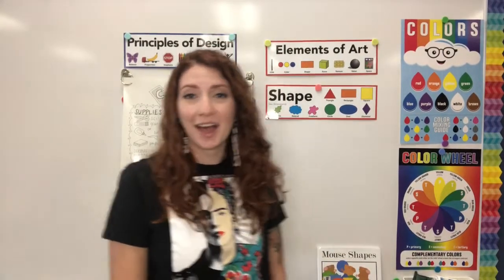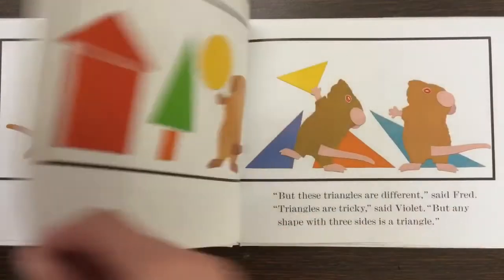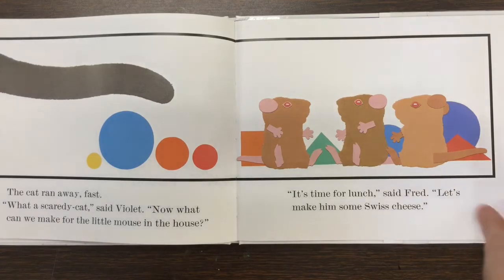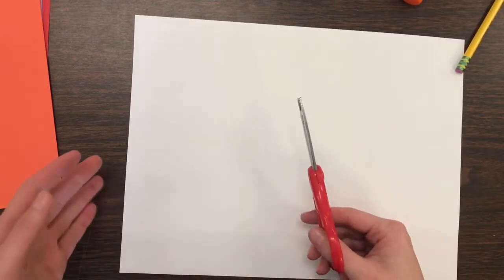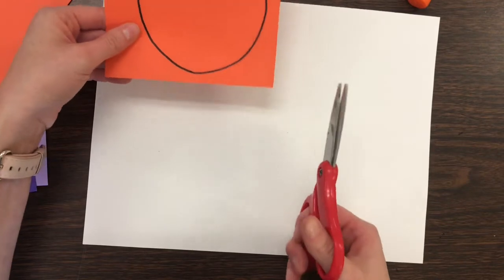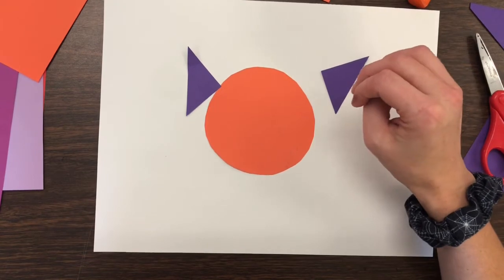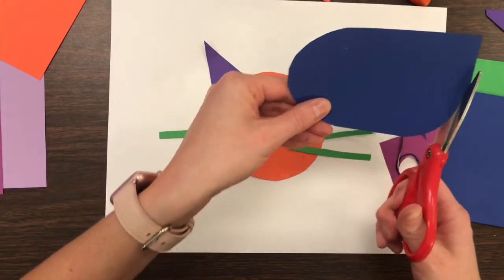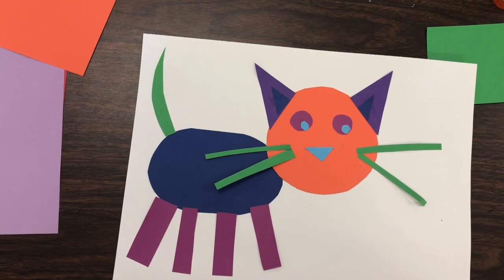Animal Shape Collage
Kinder lesson: 9/21-9/30